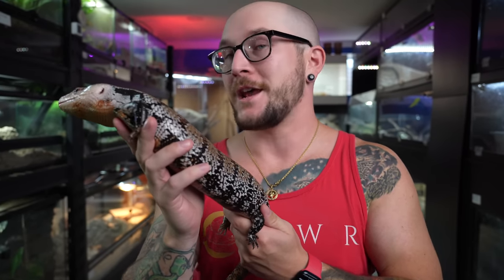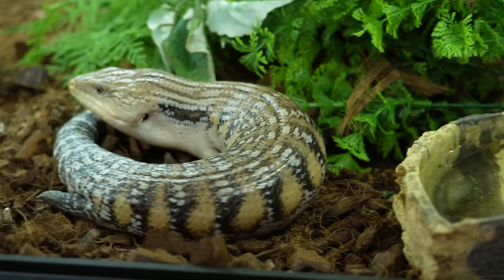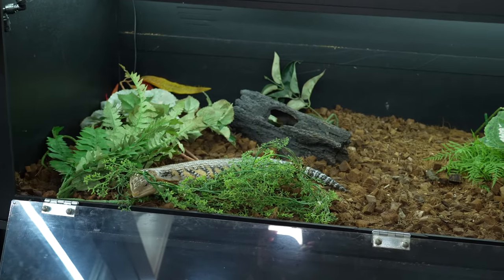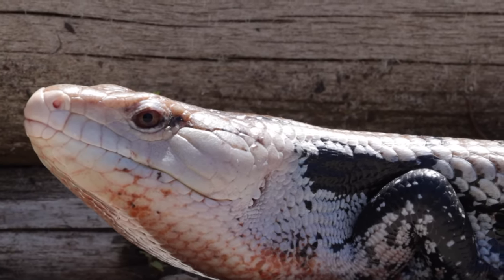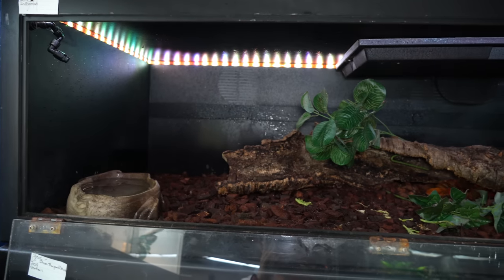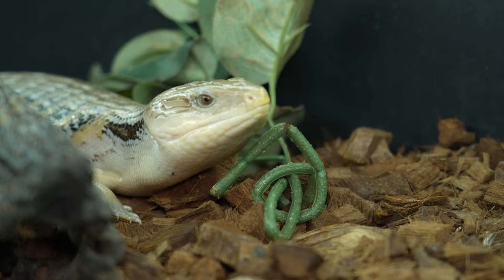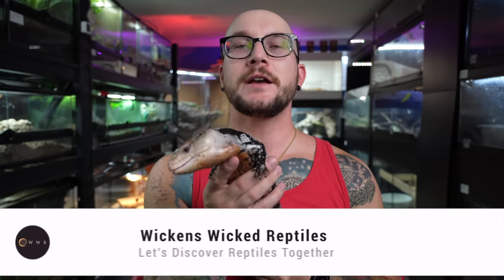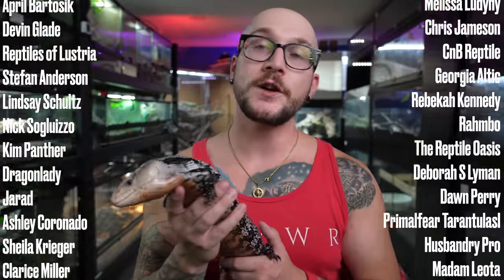Blue Tongue Skink Care Guide 2024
Blue Tongue Skinks Are perhaps the most underrated lizard on the planet! Let's go over everything you need to know to take the best care of a Blue Tongue Skink in 2024!

Adam Wickens
221 Glendale Ave
L2T 4C4
Canada